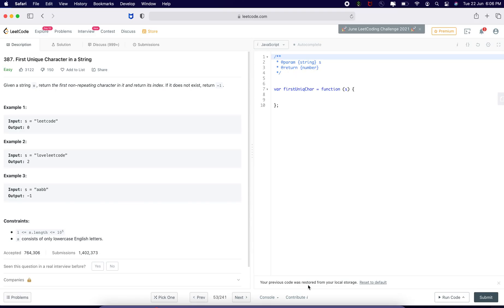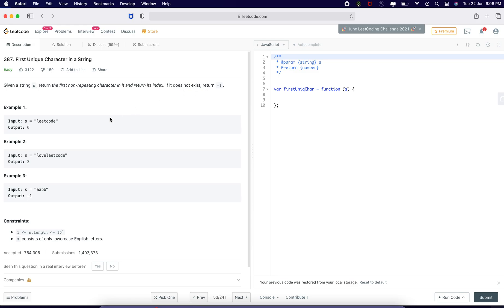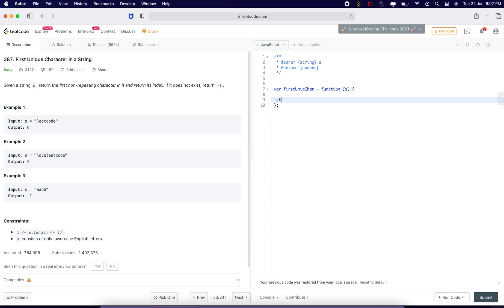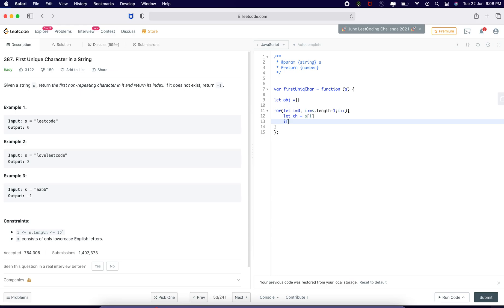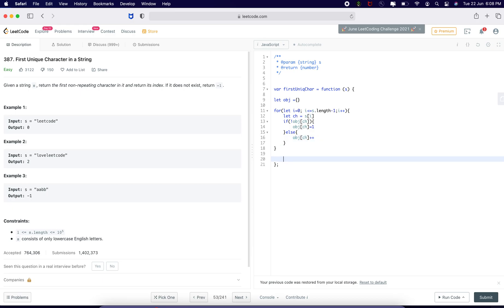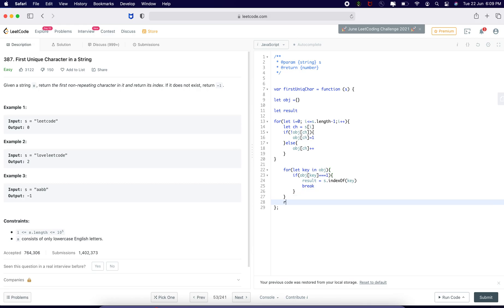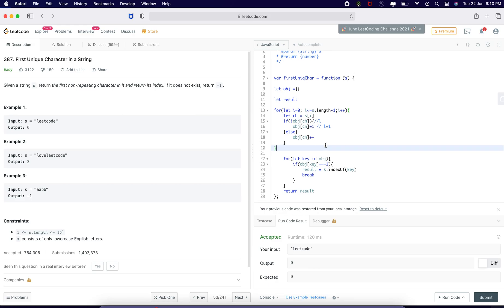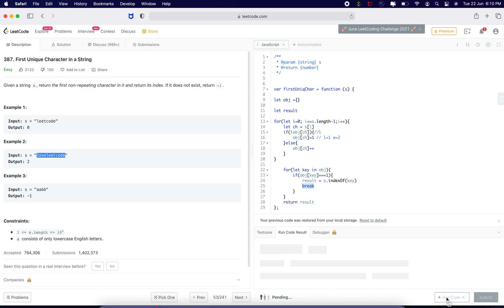AMAZON CODING INTERVIEW QUESTION - FIRST UNIQUE CHARACTER IN A STRING (LeetCode)|JavaScript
Java Script